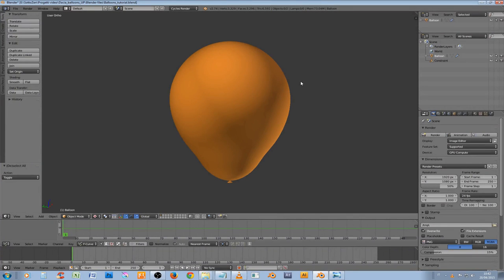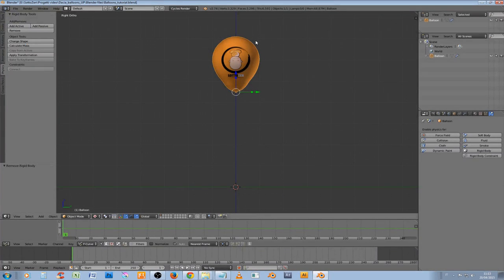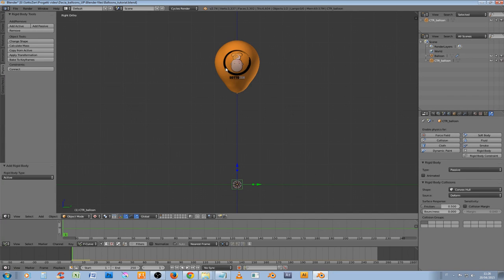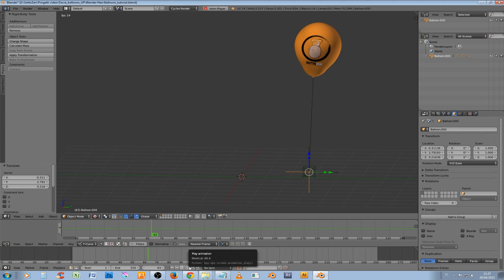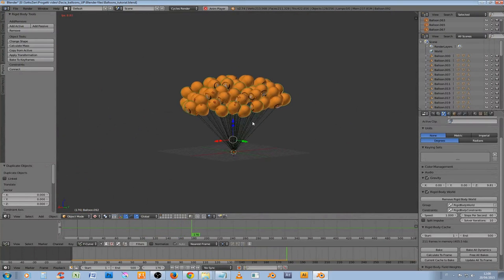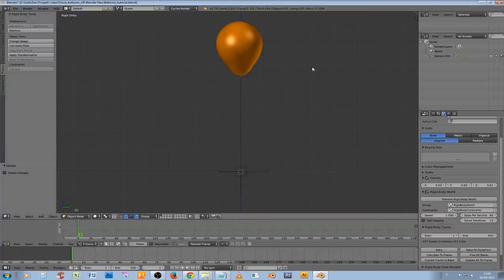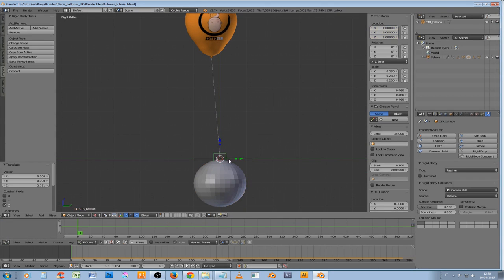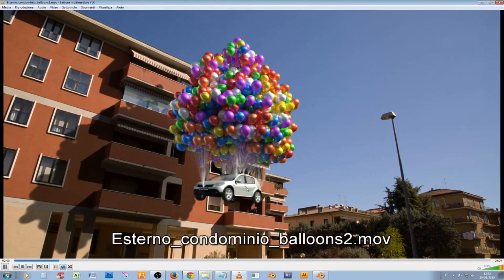Balloons simulation in Blender Rigid bodies tutorial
Hello guys and welcome to our first "long" tutorial. It's about rigid bodies simulation in Blender 2.74.

I hope that my bad English is not "too" bad for you :)

This tutorial shows how we made the balloons simulation in Blender that we used for our short video "Up and down", you can watch it here:

Critics and comments are very welcome, let us know what you think and what you would like to see on our channel !